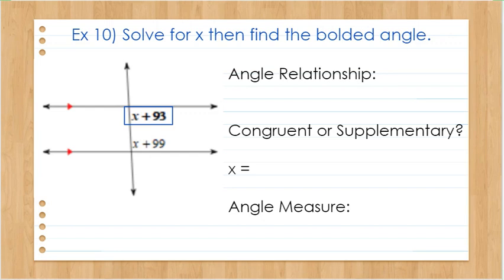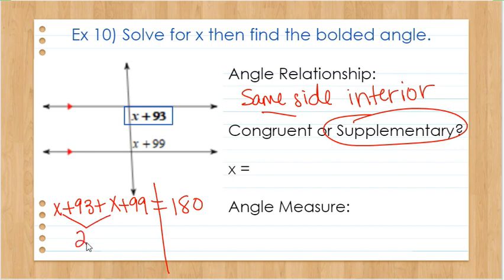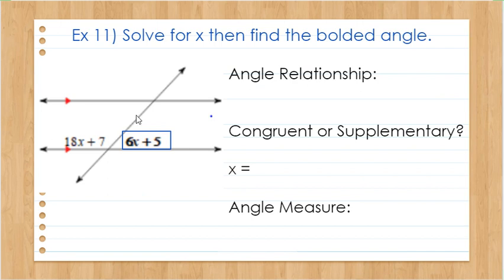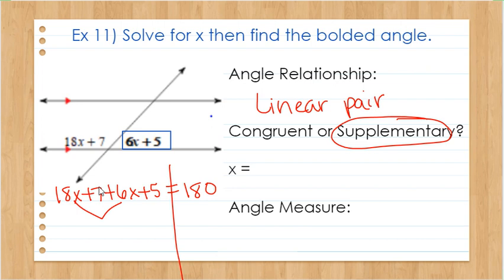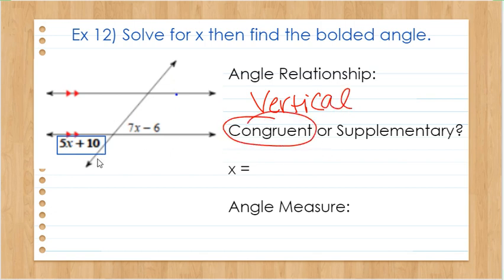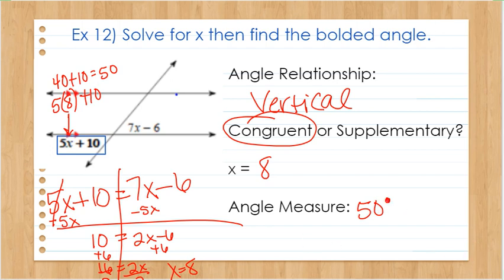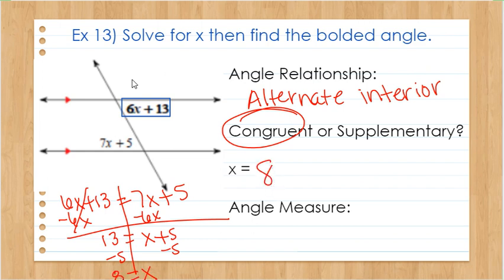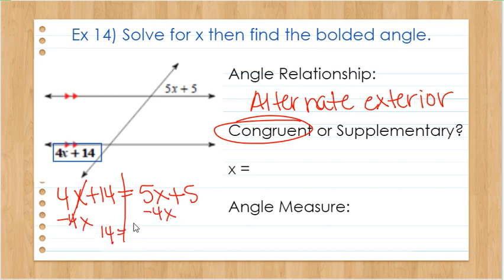Lesson 5B 2 - Video 6 for notes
Learn to apply the relationships for parallel lines cut by a transversal to create and solve equations for unknown values.